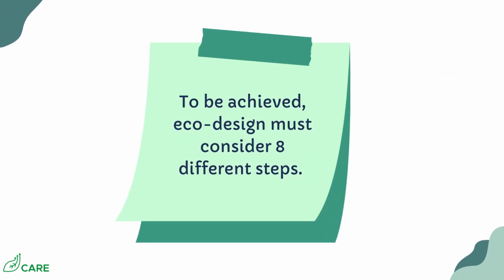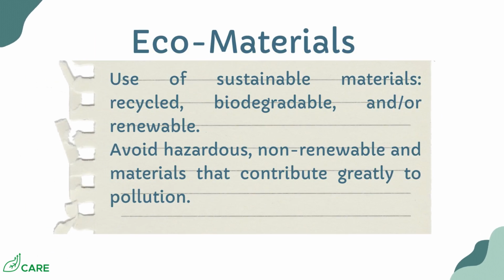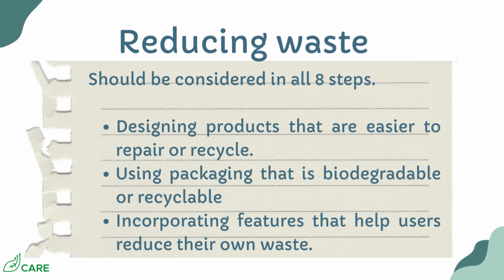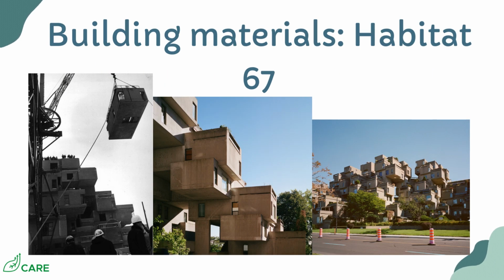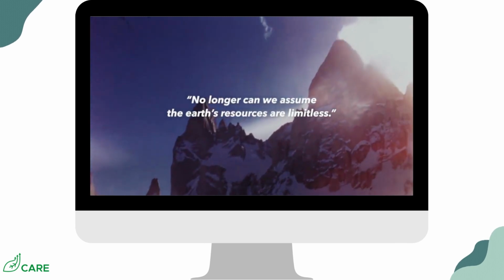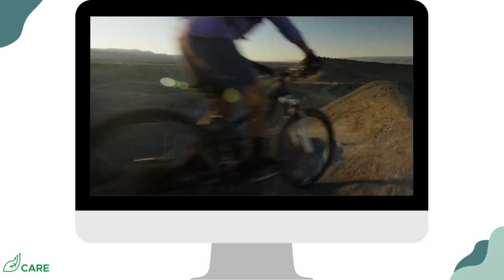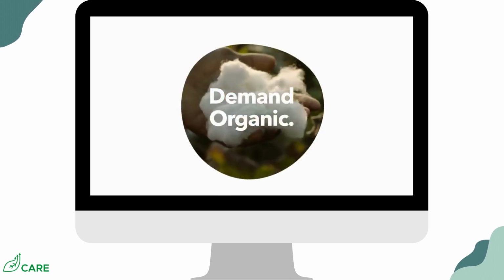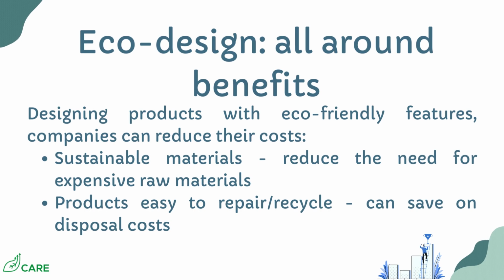Eco Design video